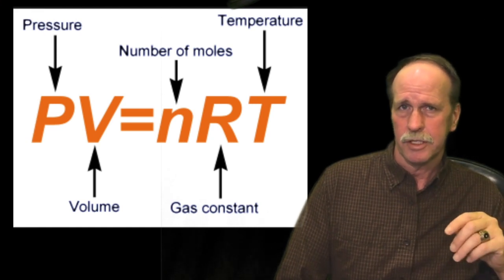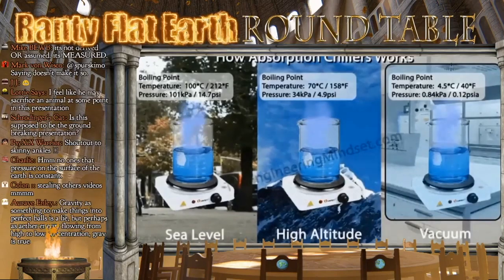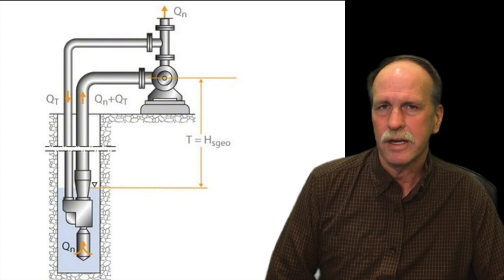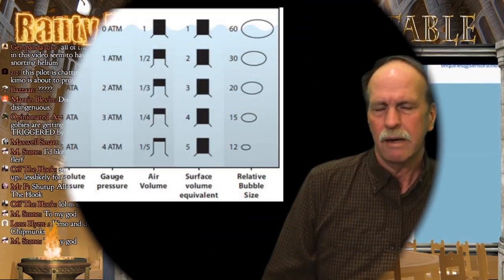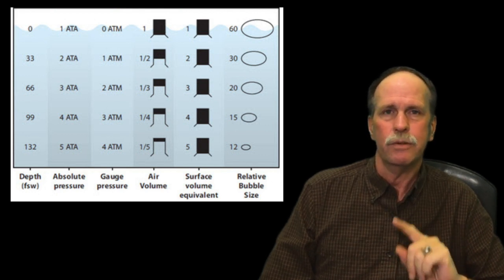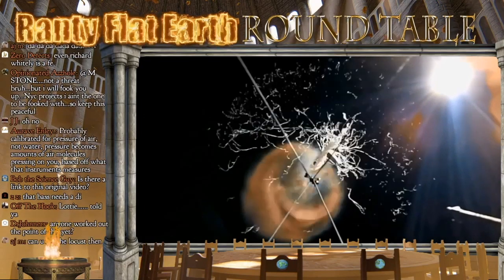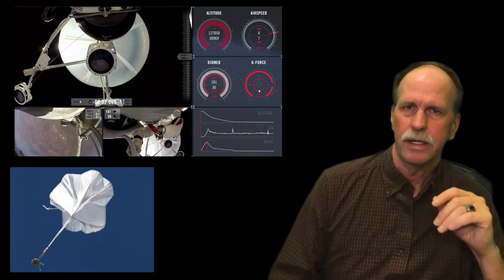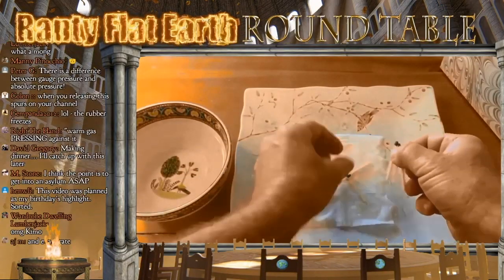Gas Pressure Doesn't Exist According to Flat Derp Kimo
Flat Derper Kimo tries to prove air pressure does not exist because we can't 'feel it' so it must be only temperature..  Scuba Diving and the Red Bull Jump are used as examples.

This is a review of Kimo's appearance on Ranty Flat Derp's Channel.  It is quite entertaining.